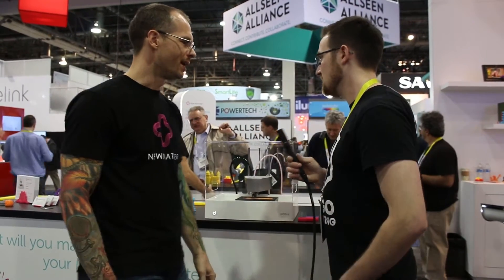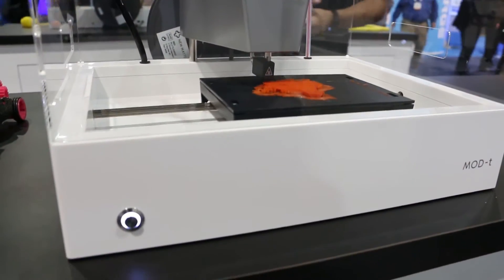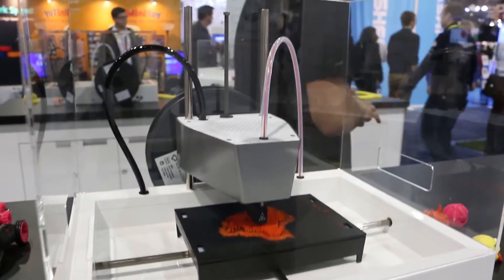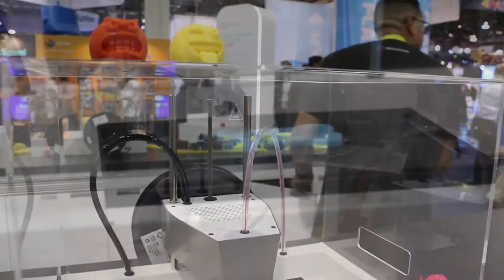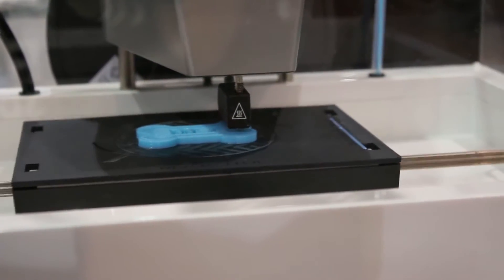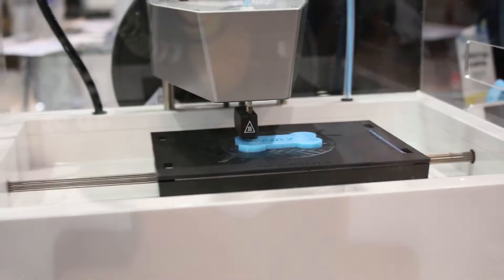New Matter Mod-t with Founder Steve S. At CES 2016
The Mod-t has one of the cleanest and most interesting designs in the desktop printing world. Co-founder Steve Schell told us about its design and his company's dedication to education.

To make the printer quieter and more classroom friendly, it utilizes servos instead of stepper motors. It has a drive system which they call a 2 axis pinion drive which moves the build plate in the X and Y axes.

There is no heated bed, so this is currently a PLA-only machine. New Matter offers filament, but any 1.75mm PLA can be used. Slicing can either be done by their software any program that generates G-Code.

New Matter is working on an educational program which will see $200K worth of printers and equipment donated to schools around the United States.